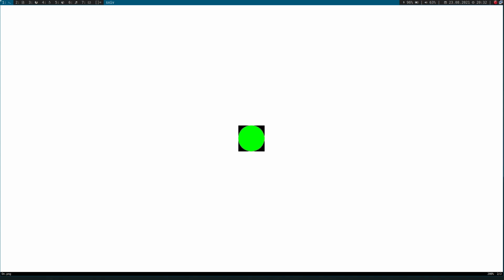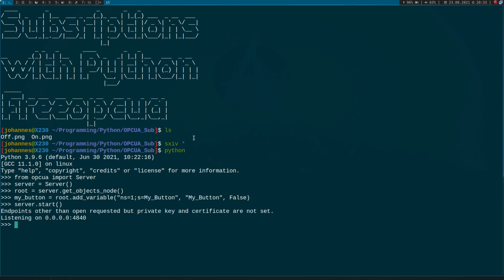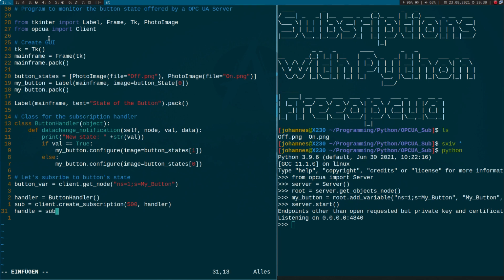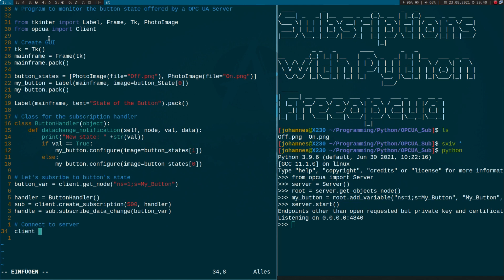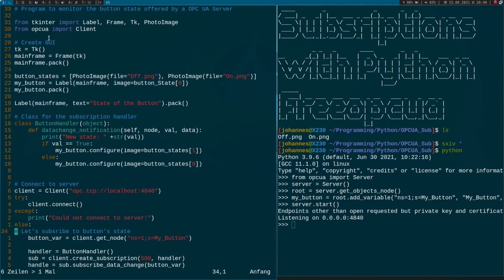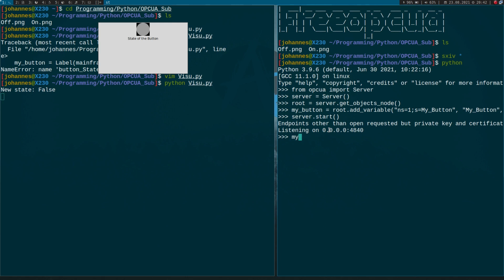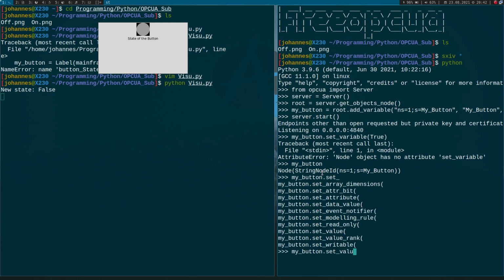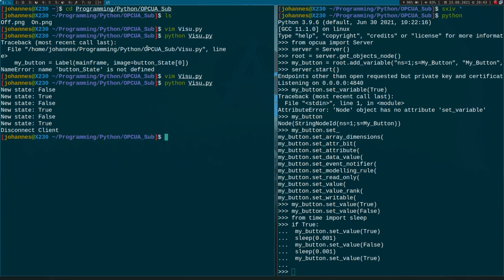Data change event subscriptions with Python OPC UA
In this video I will show you how to use data change event subscriptions with the Python module Free OPC UA. Enjoy.

If you need the source code, just let me know and I will upload it to github.